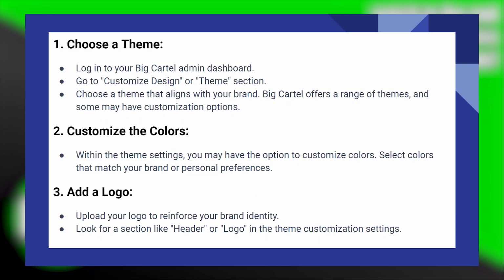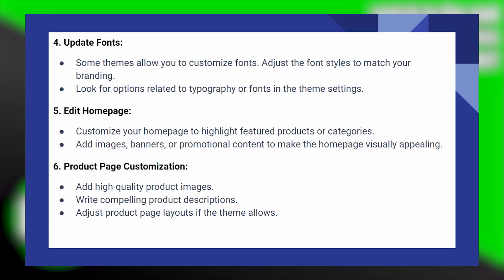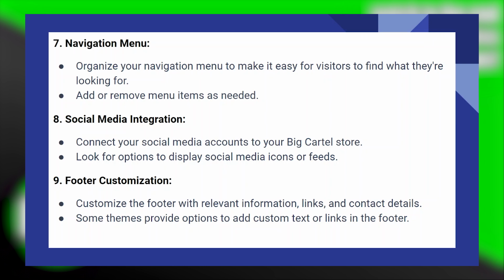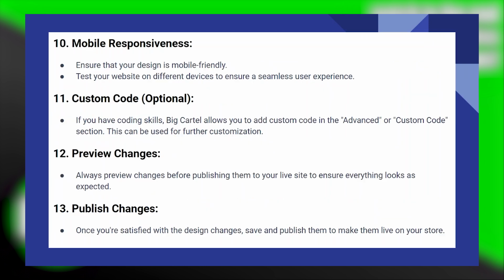HOW TO DESIGN BIG CARTEL WEBSITE TO YOUR LIKING 2025! (FULL GUIDE)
Welcome to our comprehensive tutorial on designing your Big Cartel website to your liking in 2025. In this guide, we'll walk you through the step-by-step process of customizing your Big Cartel site to reflect your brand, style, and preferences, allowing you to create a unique and captivating online presence.